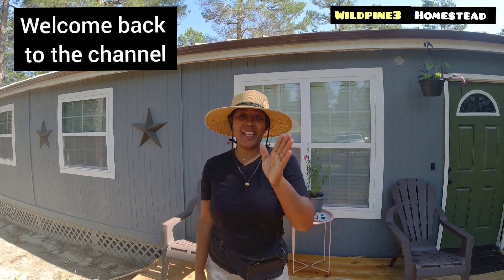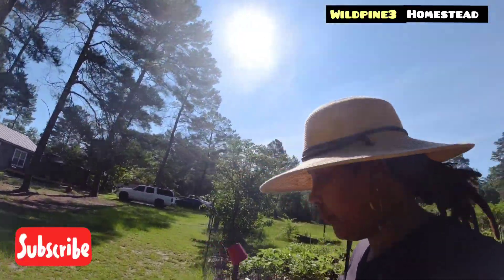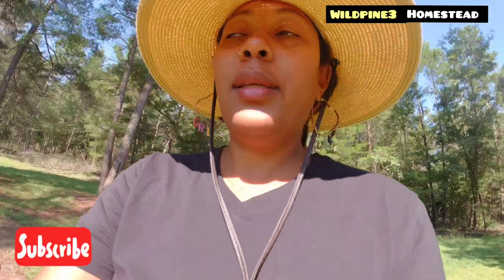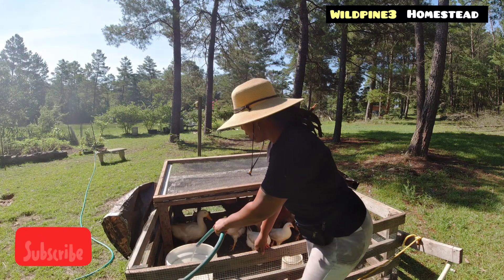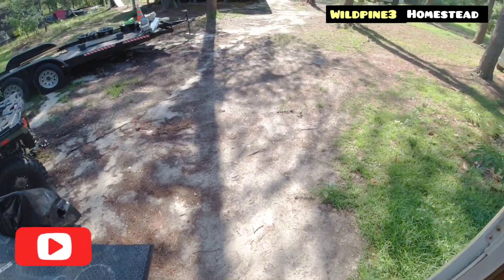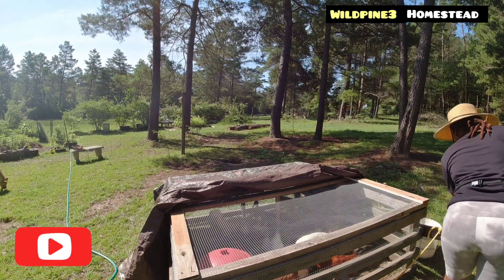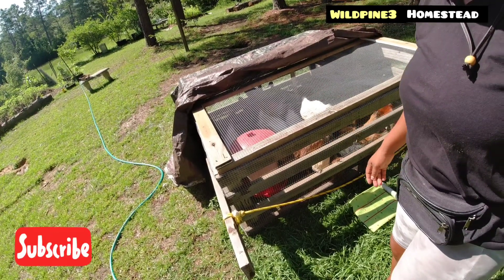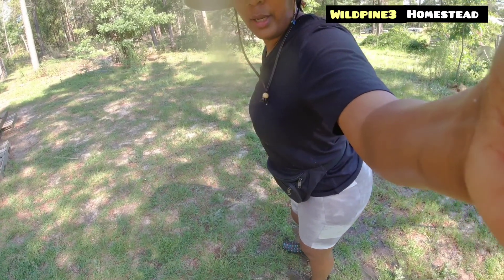June 24, 2021 morning chores.. chickens got out.